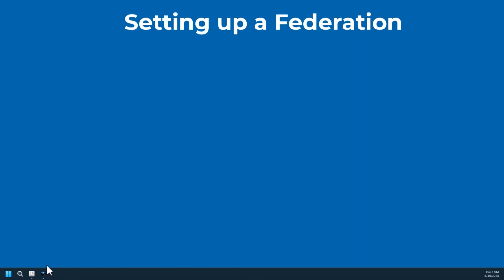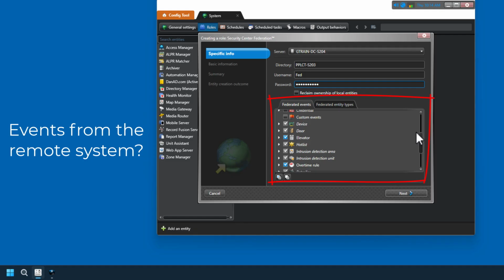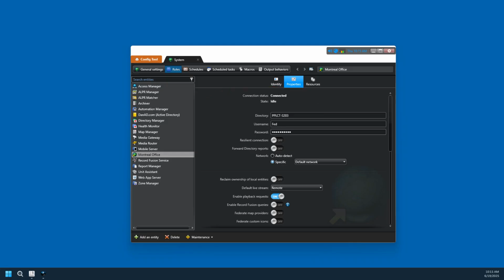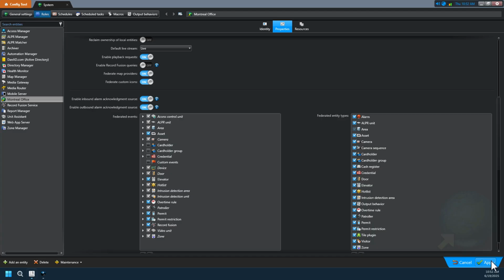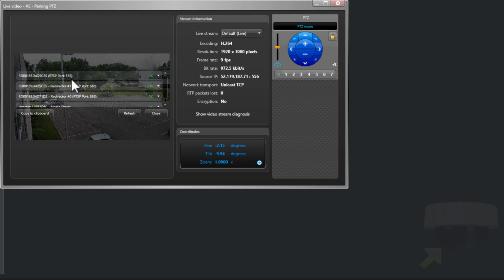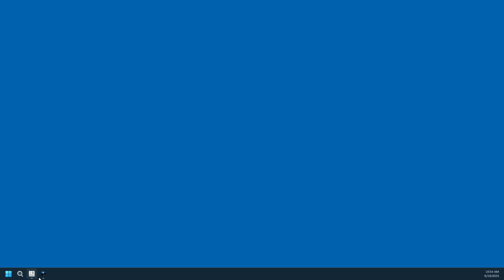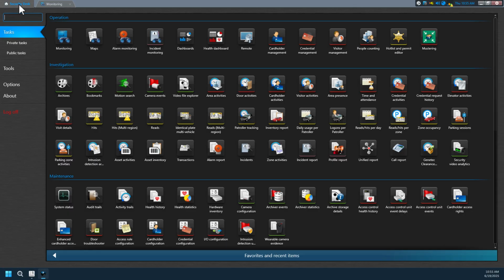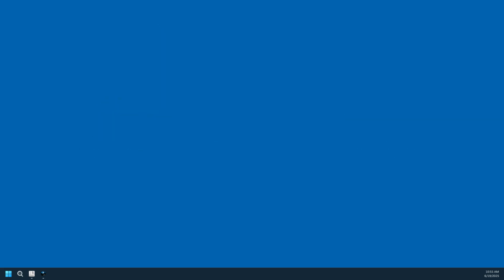Federating Security Center OnPrem with SCSaaS